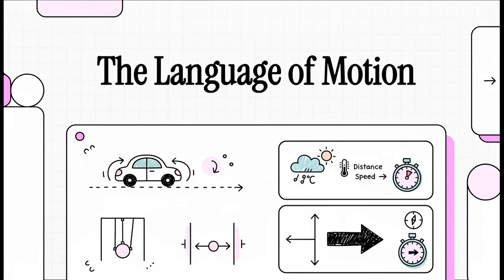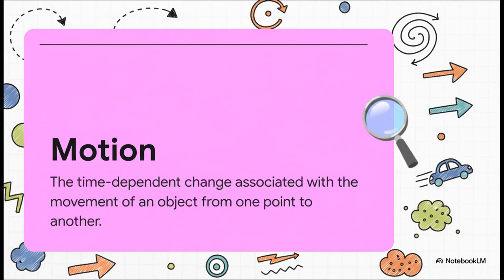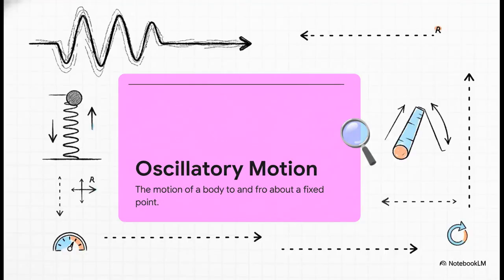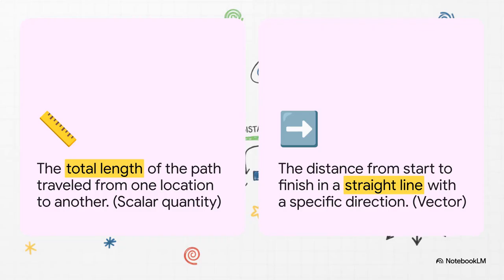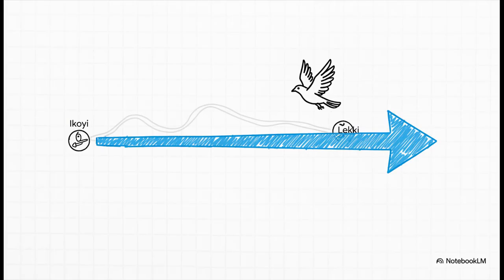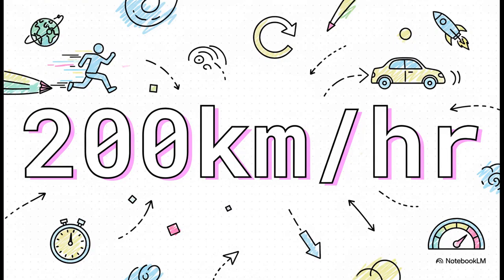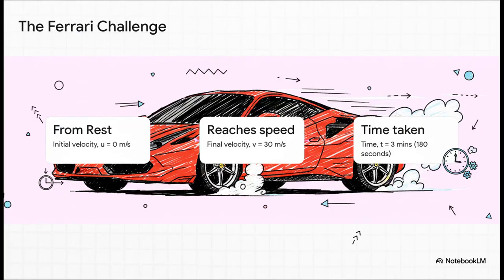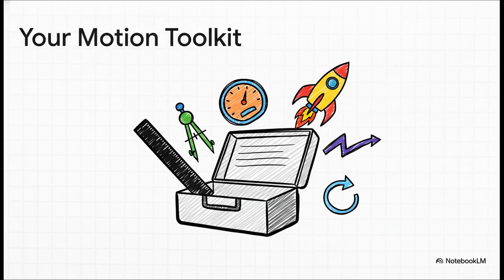SHS 1 PHYSICS. MOTION 01